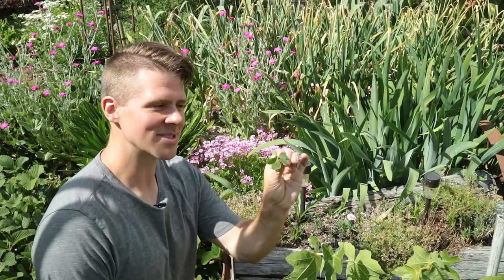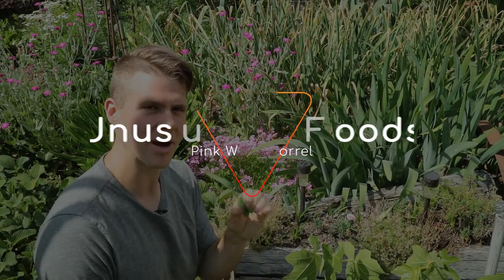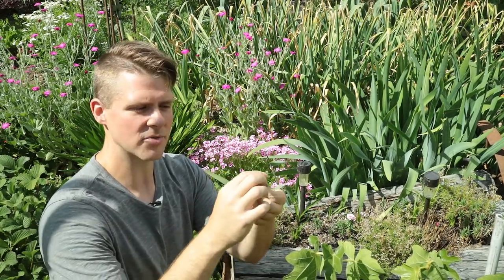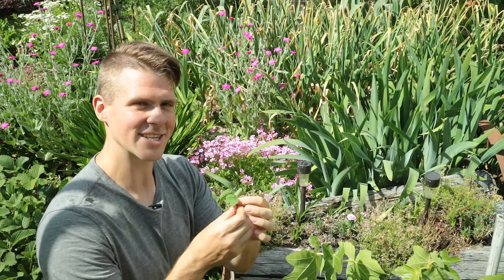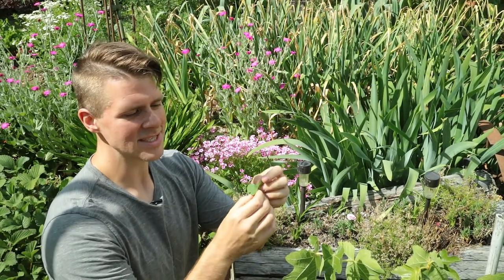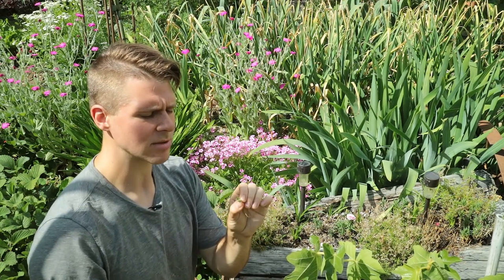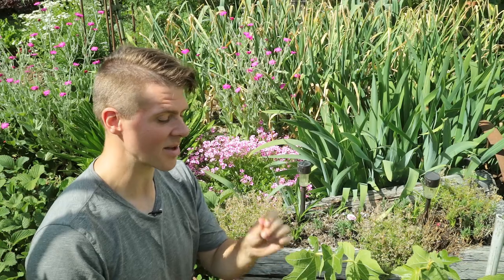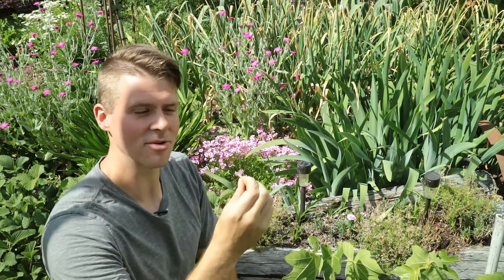Pink Wood Sorrel Taste Test | Unusual Foods